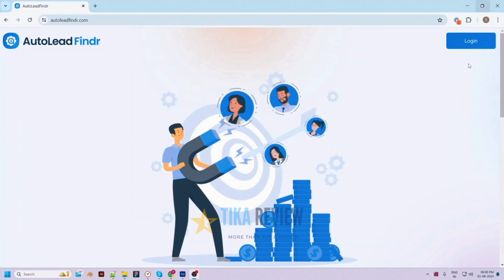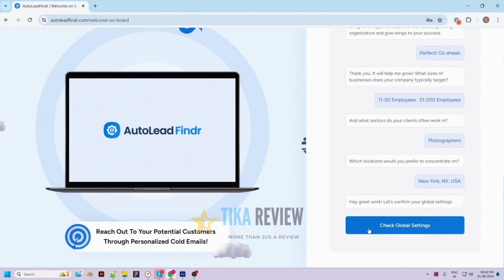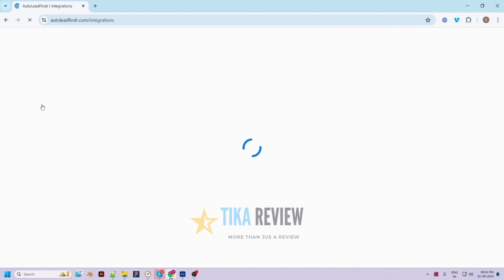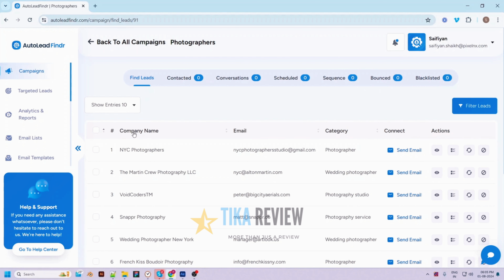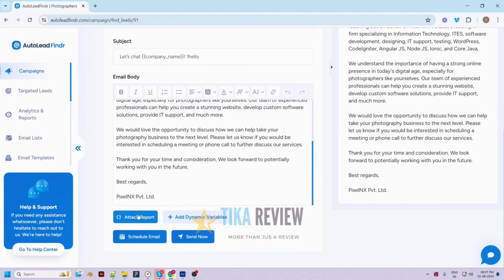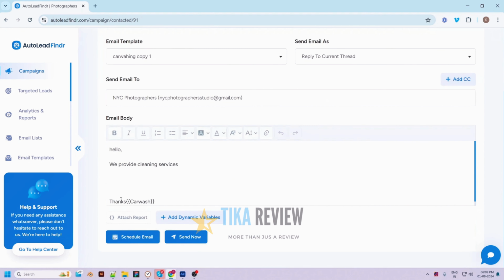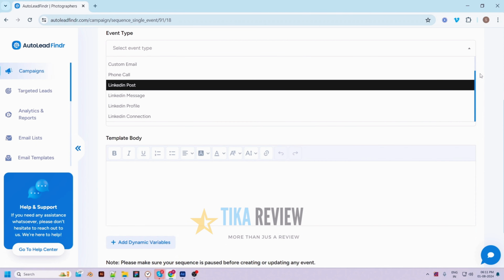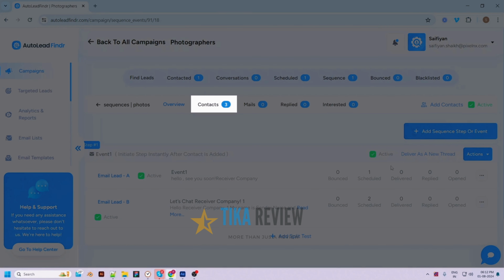AutoLeadFindr Review: Smart Lead Discovery Simplified?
Uncover the power of AutoLeadFindr in our comprehensive review. See how this AI-driven platform streamlines lead generation for businesses of all sizes.
In today's fast-paced digital marketplace, finding and converting high-quality leads is the lifeblood of any successful business. But let's face it – traditional lead generation methods can be time-consuming, costly, and often hit-or-miss. Enter AutoLeadFindr, a game-changing AI-powered tool that's revolutionizing the way companies discover and engage with potential customers.
Imagine having a tireless assistant working around the clock, scouring the vast landscape of the internet to find your ideal prospects. That's exactly what AutoLeadFindr aims to be. This innovative platform harnesses the power of artificial intelligence to streamline every aspect of lead generation, from initial discovery to personalized outreach.
Whether you're a small startup looking to make your mark or an established enterprise aiming to scale your sales efforts, AutoLeadFindr promises to be the secret weapon in your marketing arsenal. But does it live up to the hype? In this comprehensive review, we'll dive deep into the features, benefits, and potential drawbacks of AutoLeadFindr, helping you decide if this tool is the key to unlocking your business's growth potential.
Get ready to explore how AutoLeadFindr is changing the game in lead generation and discover if it's the missing piece in your sales strategy puzzle. Let's embark on this journey to supercharge your lead generation efforts and potentially transform the way you connect with your future customers.